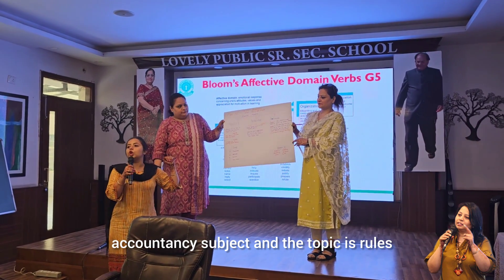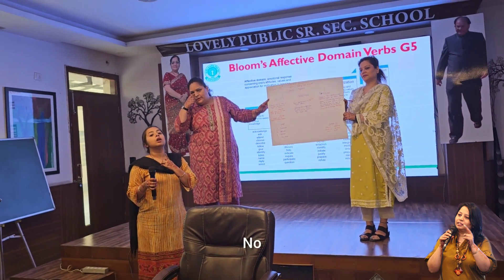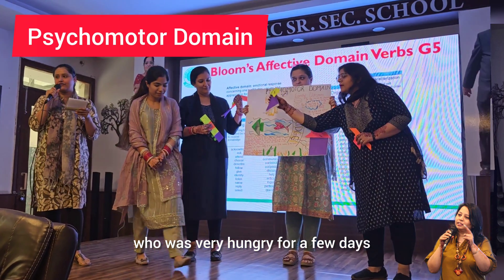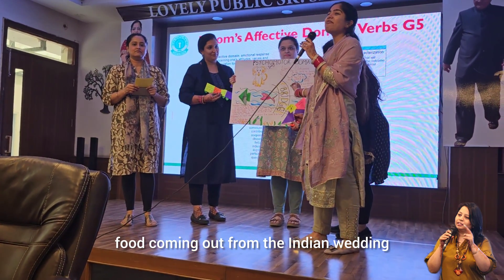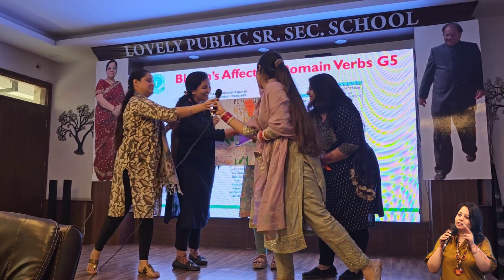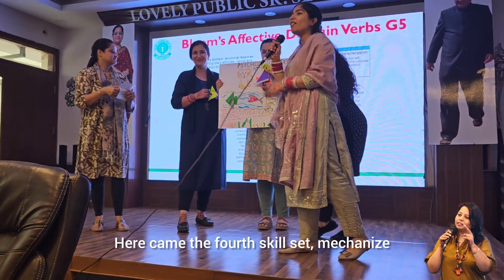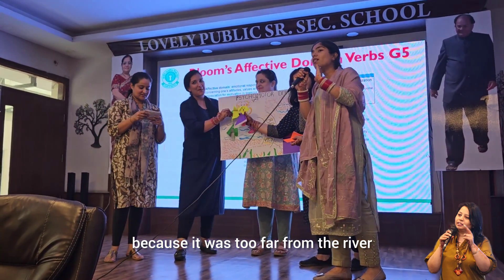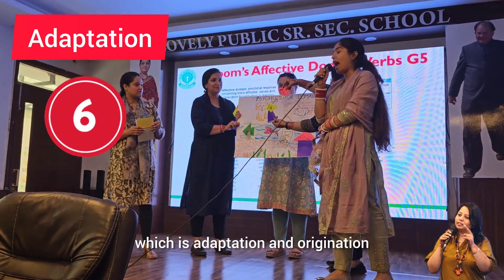CBSE CBP on Learning Outcomes and Pedagogy | Dr Meenakshi Narula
CBSE CBP on Learning Outcomes and Pedagogy

learning outcomes and pedagogy

learning outcomes and pedagogy ppt

learning outcomes and learning objectives

learning outcomes and pedagogy in hindi

learning outcomes and competencies

learning outcomes and pedagogy cbse

learning outcomes and learning objectives difference

learning outcomes and pedagogy pdf

learning outcomes and learning objectives examples

learning outcomes and bloom's taxonomy

Learning outcomes in teaching
Learning outcomes in curriculum

Learning Outcomes curriculum

Learning outcomes in English

Assessment of learning outcomes

Learning Outcomes lesson plan

Learning outcomes assessment

Learner centric pedagogy

Skills based education

Download these documents:

NCERT Learning Outcomes
Secondary: